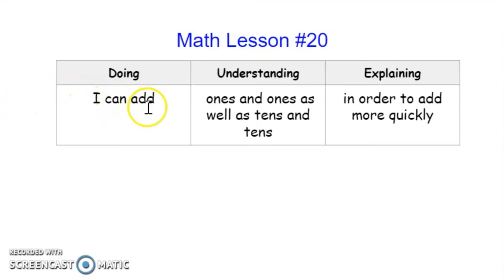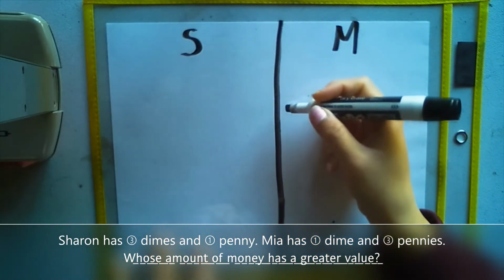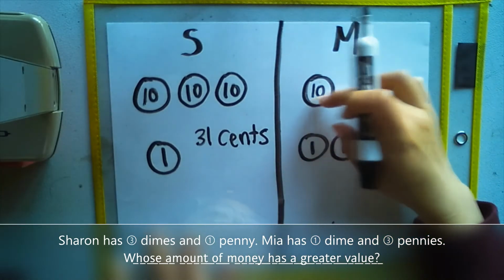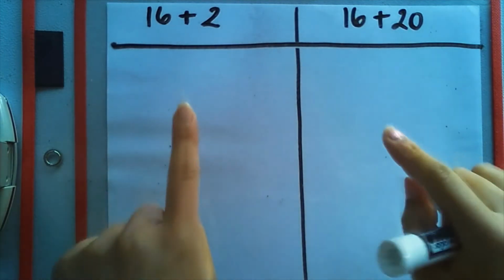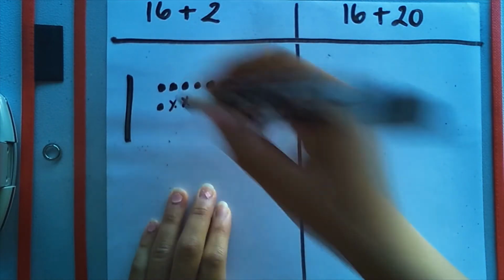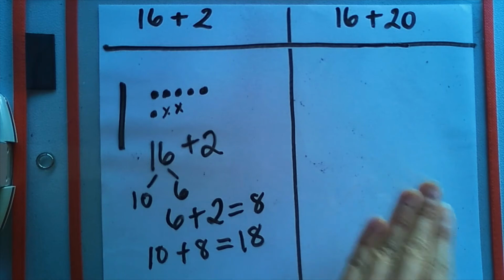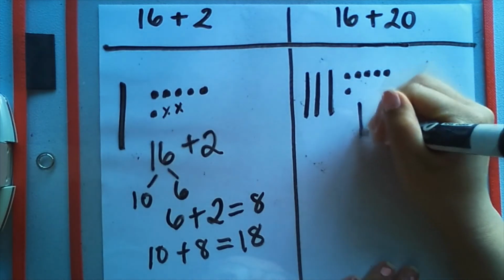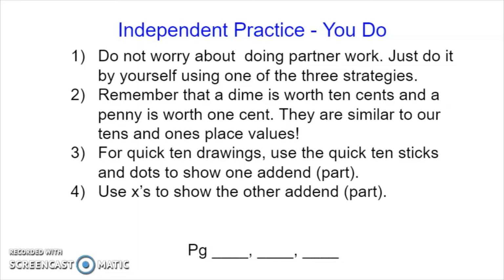2nd Grade BOY Review #20